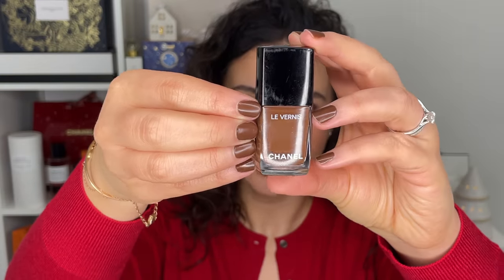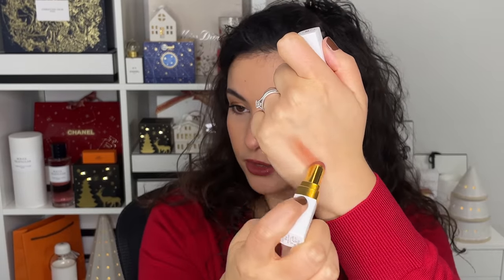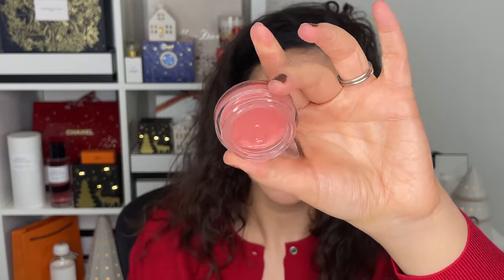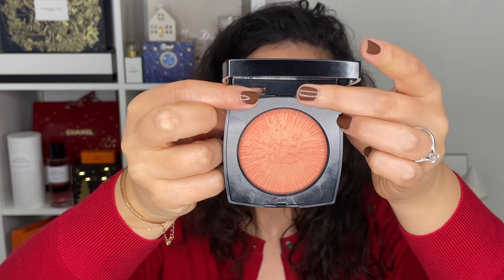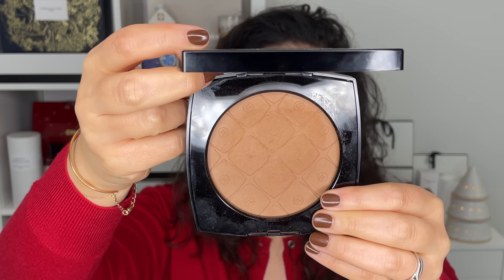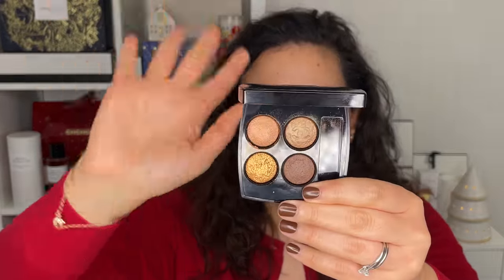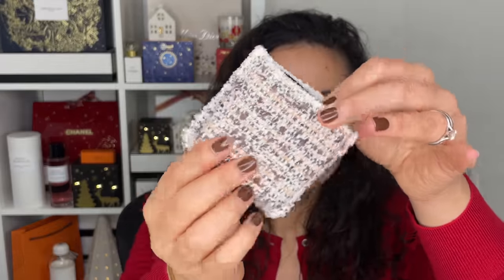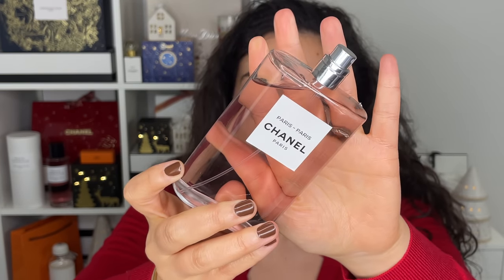BEST OF CHANEL BEAUTY 2022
Hi friends!
Chanel released a lot of new beauty this past year but which ones were the best? Join me as we discuss our favourite launches of 2022 from the brand.

Intro 0:00
Nails 0:55 Impulsion, Emotion, Riviera, Sea Sea Green and Blanc Ecume
Lips 3:42 Rouge Coco Baume , Rouge Allure Velvet Comète , Rouge Allure 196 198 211 , No1 Lip and Cheek
Complexion 7:58 Primer , Baume Essentiel , Blush , Oversize Healthy Glow , Complexion Touch , No1 Foundation , Concealer